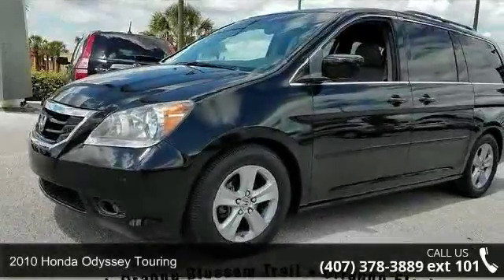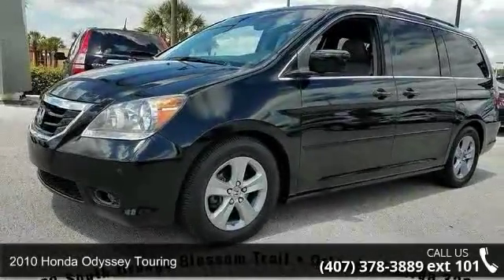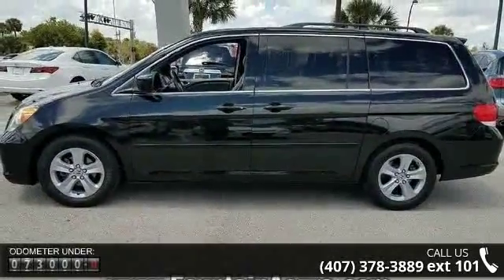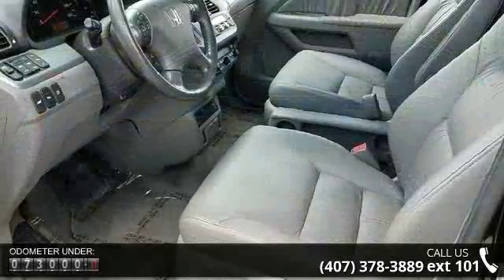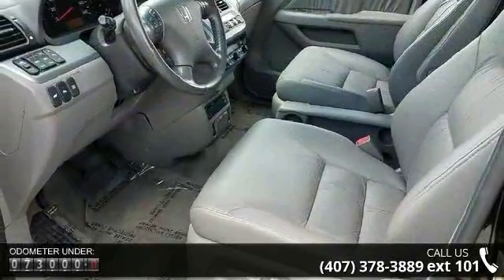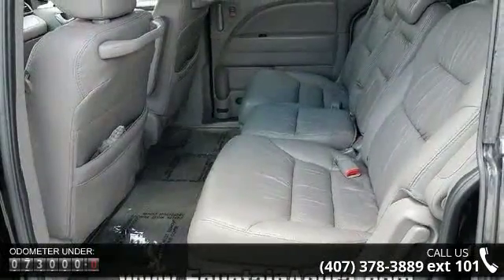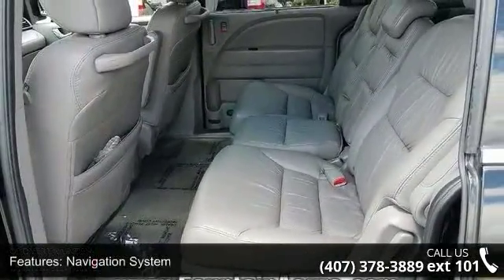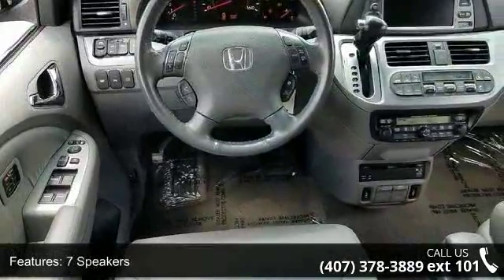2010 Honda Odyssey Touring - Fountain Auto Mall - Orlando...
Low miles indicate the vehicle is merely gently used. Talk about a deal! Take your hand off the mouse because this stunning 2010 Honda Odyssey is the low-mileage van you've been longing to find. It's as fresh an example as you'll find on the market and will still look as good as new for years to come. Awarded Consumer Guide's rating as a 2010 Minivan Best Buy.